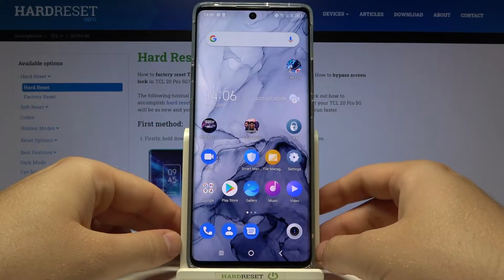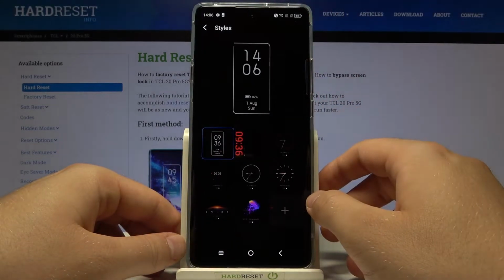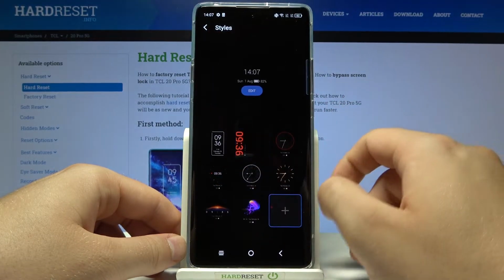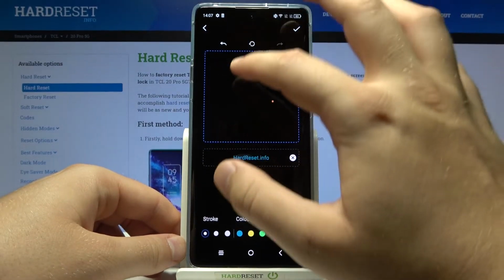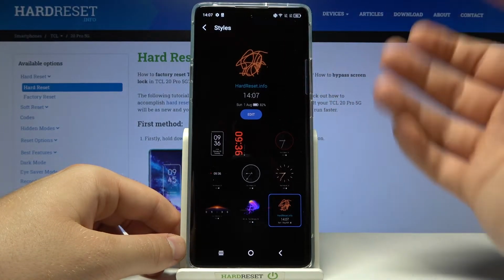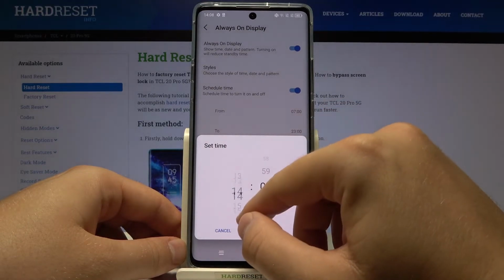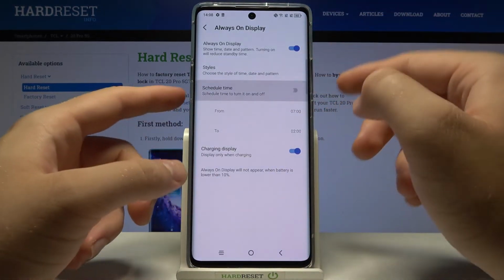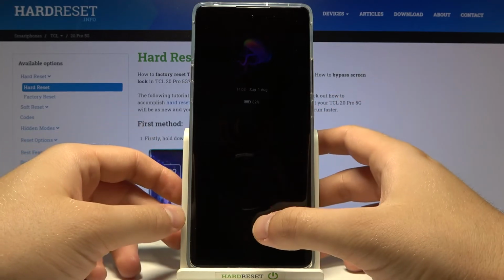How to Manage Always On Display Options & Preferences on the TCL 20 Pro - Customizing the AOD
In this video, you are going to learn what exact steps you will need to take in order to be able to change the preferences of the Always On Display feature on your TCL 20 Pro smartphone. Thereby, if you were looking to change the layout, design, or behavior of an AOD option on a TCL 20 Pro mobile device and weren't sure how, this tutorial is something you do not want to miss.

How to manage AOD options on the TCL 20 Pro? How to configure Always On Display settings on the TCL 20 Pro? How to change the AOD preferences on the TCL 20 Pro? How to customize the Always On Display layout on the TCL 20 Pro?